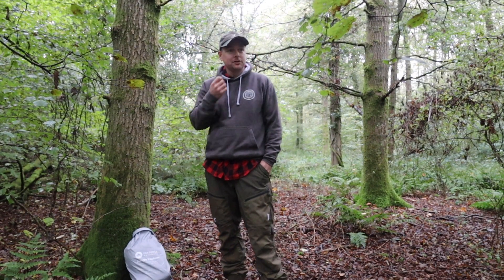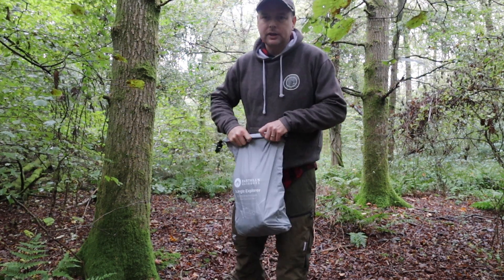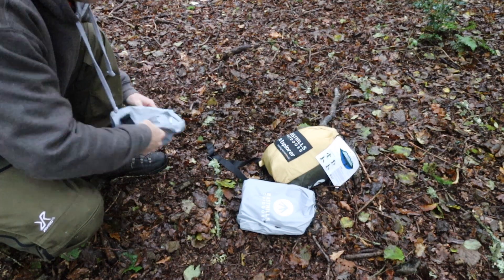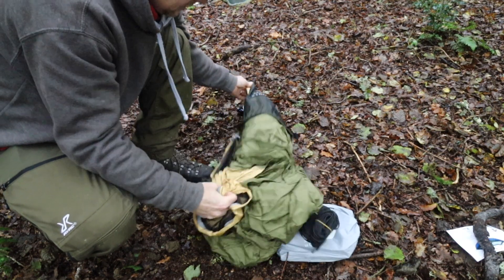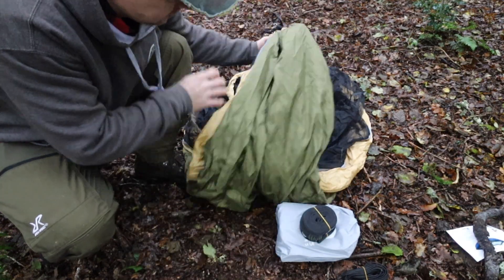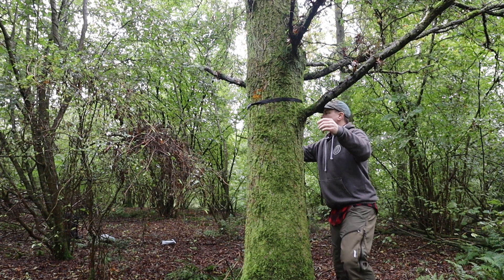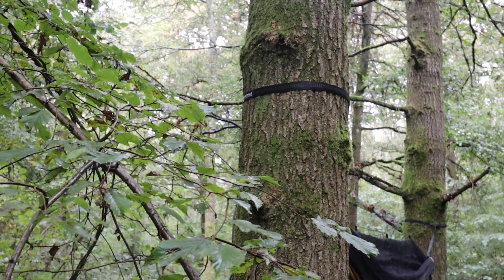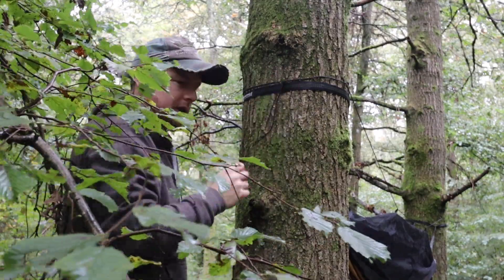Easthills Outdoors Jungle Explorer Hammock | All in one Hammock set up for under £70.00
Today I will look at the Jungle explorer hammock made by Easthills outdoors.
including.

This is a complete hammock and tarp system, it comes as an all in one package including everything you need to start hammock camping. an ideal starter kit for people new to hammock camping, all for under £70.00

A look at what you get in the bag
testing out the jungle explorer hammock for comfort
a full run through of hanging the hammock and the included tarp.

Amazon Shop

EVERYTHING INCLUDED: No need to look elsewhere! We include 2 long tree straps with 16 adjustable loops(750 lb. per straps/10 feet), 2 aluminum wiregate carabiners, 2 net ropes and a hammock with bug net. In addition, we also include 4 guylines, 4 aluminum stakes and a waterproof rainfly if you choose the rainfly version.
TOP QUALITY MATIERAL: Crafted from high-strength, breathable 210T Taffeta parachute with triple stitch edge seams. The No-See-Um mesh on top provides excellent insect protection and ventilation. The mesh contains 2500 holes per square inch. Even the smallest pests won’t get it.
ROOMY DESIGN FOR COMFORT: Measuring 300 x 200cm (118 x 79 Inches), it can fit two adults, so you can relax with a buddy or just hog the whole thing for yourself. The hammock supports maximum capacity of 600 lb. yet weighs only 36 oz. and takes up little space in your pack.
VERSATILE: Features 4 internal hanging loops and 2 gear pockets inside to hold your small personal items. Full-length double side SBS zippers make getting in and out of the hammock a breeze. Top mesh mosquito net can be taken off.
EASY SUSPENSION SYSTEM: Easy setup and relax in this hammock within minutes with the daisy-chain loop system in our tree straps. No complicated knots to learn. Wrap the strap around the tree and clip our aluminum wiregate carabineers into any loops. Customer friendly 1 year replacement warranty.

Package List

300 x 200 cm (118 x 79 inches) double hammock
2 aluminum wiregate carabiners
1 removable bug & mosquito net with 2 net ropes
2 long 10 feet tree straps with 15+1 adjustable loops
Internal gear hang loops and storage pocket
1 waterproof rainfly tarp with 4 guylines and 4 aluminum stakes

Ripstop Hanging Points
Integrated SBS double-side zippers for easy adjustments and reinforced hanging points to prevent tearing.

Internal Hanging Loops
Completely symmetrical. Features 4 internal hanging loops to hold small personal belongings.

No-See-Um Top Mesh
Featuring 2500 holes per square inch, it keeps the annoying insects away while allowing air circulation.

Waterproof Rainfly
At only 24 oz, the 2000mm waterproof hammock rainfly provides complete coverage of a massive 9ft. 10in x 9ft. 10in area, resulting in a lightweight, large footprint shelter to protect against sudden downpours. Rainfly comes with included storage sac which slips easily into your backpack and double use as a sun shade.

High Quality Suspension System
Featuring daisy-chained loop system, no-stretch heavy duty triple stitched seams, and aluminum carabiners, our hammock suspension system makes setting up the hammock easy and safe. No complicated knots to learn! (10 feet long x 1 inch wide per strap, tree friendly).

Heavy Duty Capacity
We use breathable, high tensile, 100% 210T Taffeta parachute with triple stitch edge seams to create a durable hammock that won’t harm your skin. This quality hammock supports a maximum capacity of 700 lb., yet weighs only 36 oz. Super-lightweight and ultra-solid.